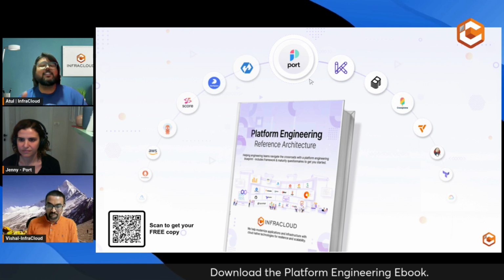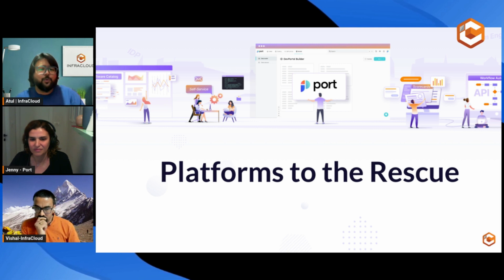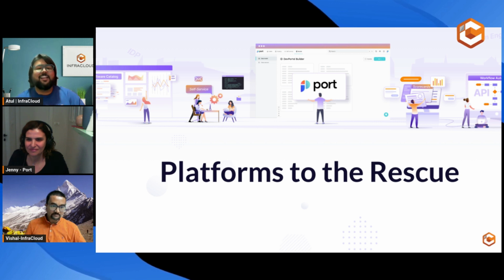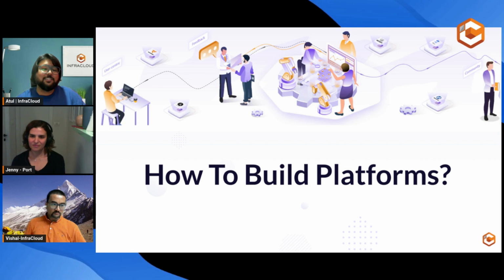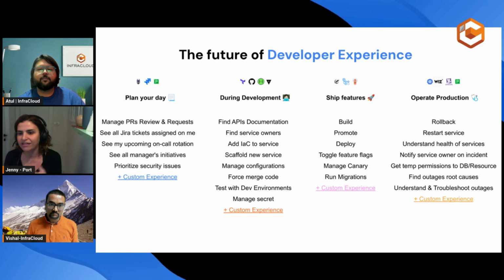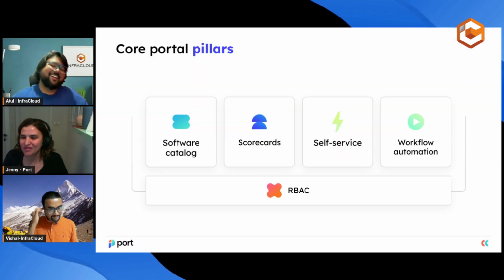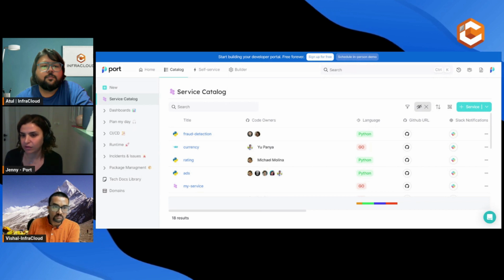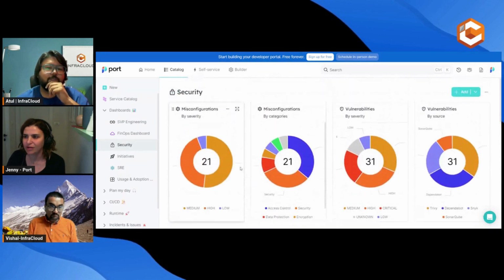Decoding Internal Developer Portals (IDPs) with Port - Platform Engineering webinar series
Building an application is a complex process, and writing code is just one piece of the puzzle. There’s so much more involved - understanding how the app is structured, setting up different environments for development, testing, and production, and tackling pesky bugs and issues along the way. When developers don’t have easy access to the necessary tools and processes for these tasks, it can become overwhelming. This consumes their time and mental energy and slows down their progress.

That’s where a developer portal helps. It’s like a central hub where developers can find all the tools and resources they need to streamline their work, collaborate effectively, and ensure consistency in how they build applications.

In this webinar, we’ll explore developer portals and the challenges they help overcome, how they improve the developer experience, and what technical aspects you need to consider when creating one. We’ll also discuss how treating your platform as a product can enhance user satisfaction, foster iterative development, and create a more responsive feedback loop. Plus, we will look at Port, which helps you build platforms to improve end-to-end developer experience, resulting in better quality, security & cost control, as well as faster onboarding and velocity.

Key takeaways🎯
- Challenges developers face while building applications and their solutions.
- How internal developer portals improve developer productivity by combining all the necessary items on a single pane.
- Critical things that platform teams must consider while building platforms for a successful developer portal.
- Explore Port, a SaaS product that enables organizations to build no-code internal developer portals quickly.

Speakers of this webinar 🎙️:
- Atulpriya Sharma (Sr. Dev Advocate @ InfraCloud)
- Jenny Salem (Director of Product Marketing @ Port)
- Vishal Biyani (CTO & Founder @ InfraCloud)

Building a Platform? Download our free Platform Engineering OSS Reference Architecture eBook!

⌚Timestamps
0:00 Welcome and speaker introduction
3:56 Platform Engineering webinar series playlist
5:50 Definitions of Platform Engineering
7:01 InfraCloud's Platform Engineering eBook
10:17 Challenges faced by developers
15:01 Platforms to the rescue
21:23 How to build platforms?
29:09 Port
32:00 Internal Developer Portals: Core of Platform Engineering
36:59 Port Demo
48:18 Live Q&A
51:13 Summing Things Up!